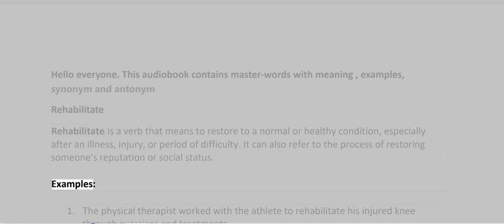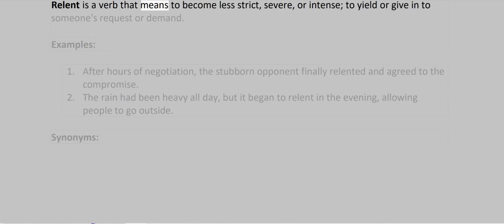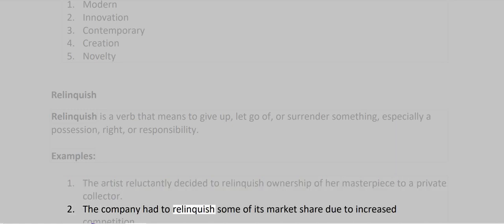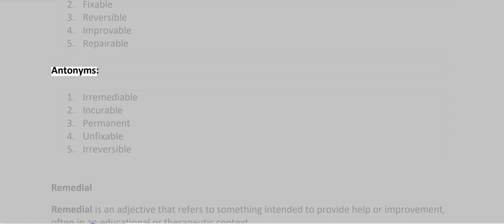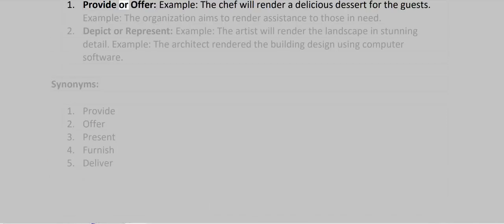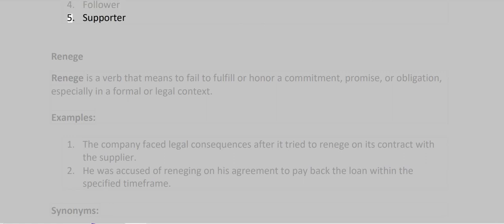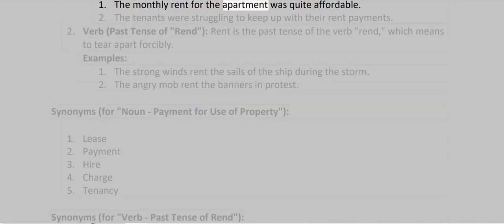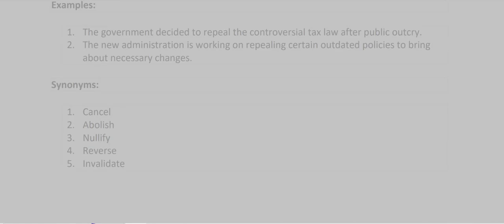VOCABULARY MASTER WORDS PART 83